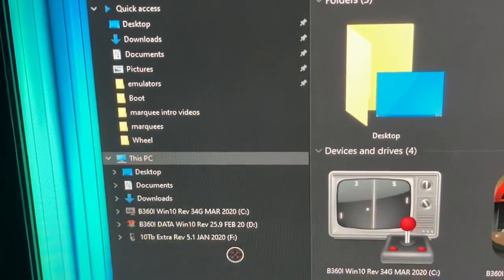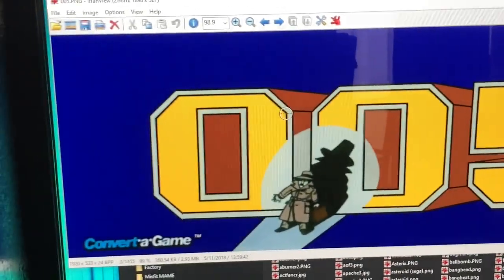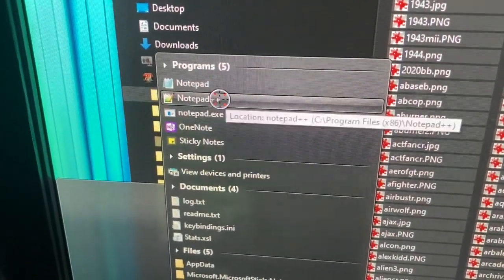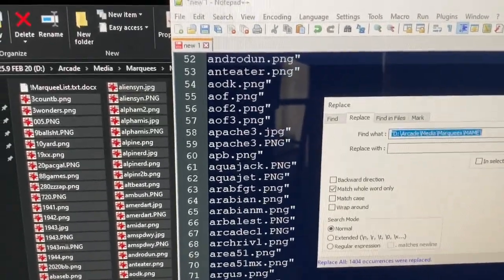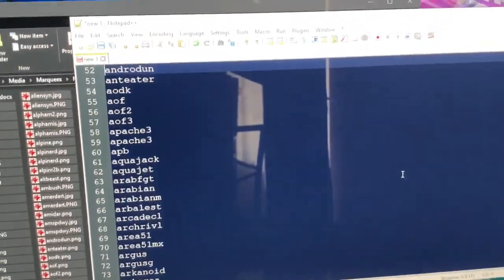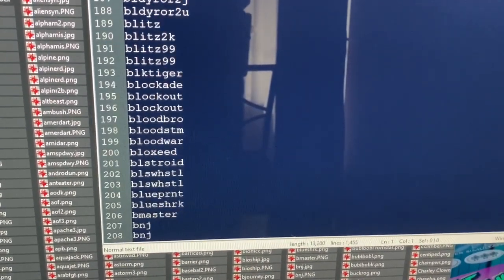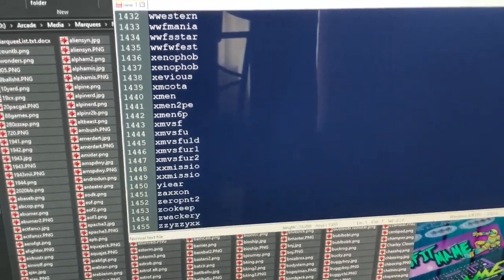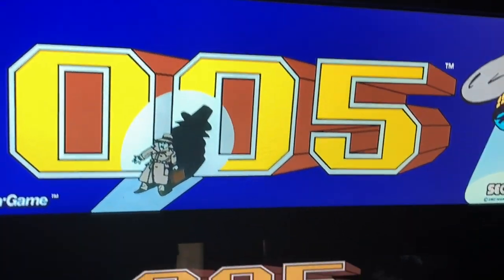Tutorial - Favorites List Mame - Active Marquee Extreme Home Arcades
Tutorial for EHA owners with an active marquee. Create a Favorites list in the MAME wheel for all available artwork to be displayed on your active marquee.